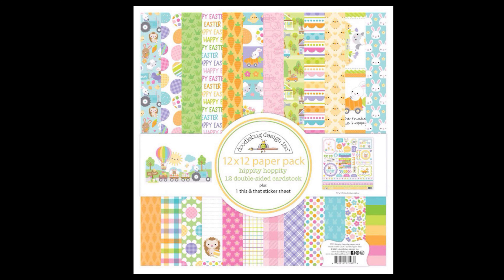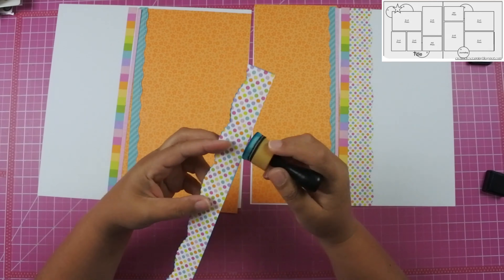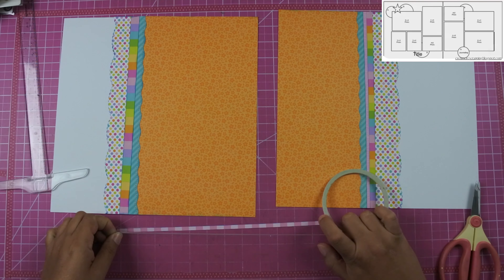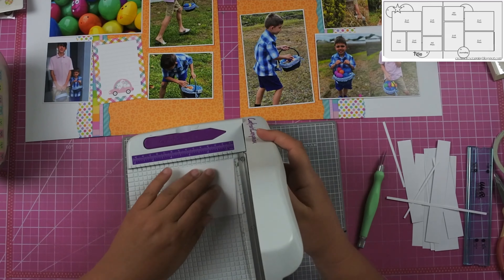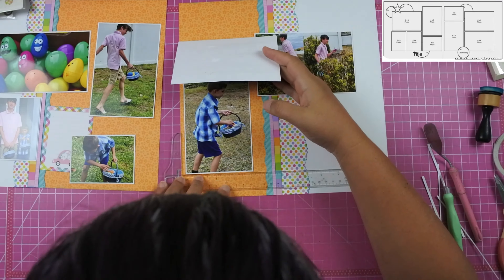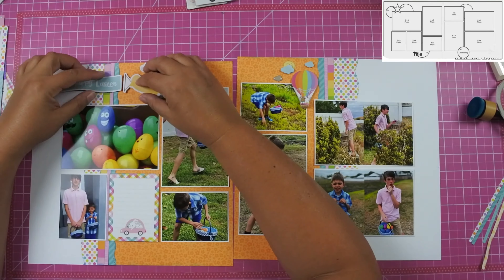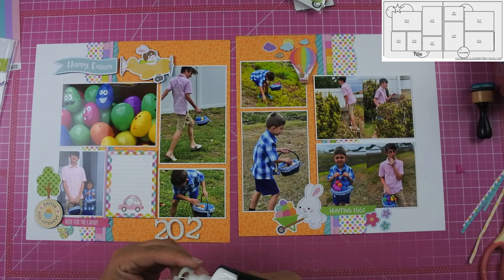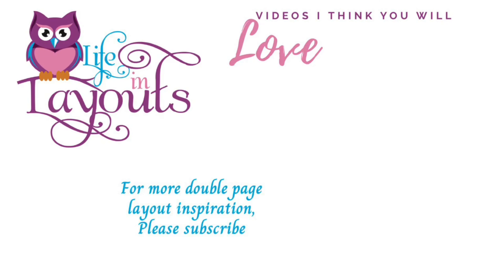Easter 2023 - Doodlebug - Hippity Hoppity - Double Page Scrapbook Layout - Life in Layouts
Journaling Strips Info
Nicole's Facebook Group: ColieBing Craft Connection
Journal Strip Die Spreadsheet is pinned in the features.

Lineco Fine Point W/Wooden Handle Awl Light Duty (Poker Tool)

T-Square Ruler

Fun Foam

Crafter's Companion Small Guillotine

Stiching Templates
They are called Bazzill In Stitch'z templates, however no longer made.